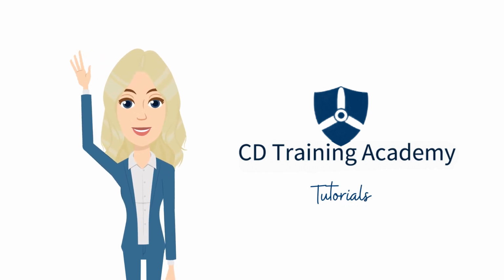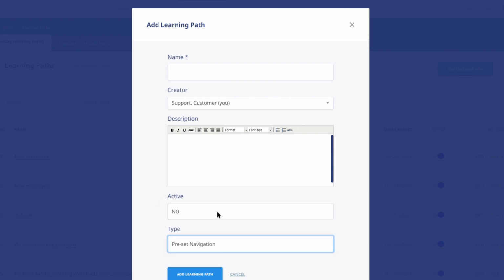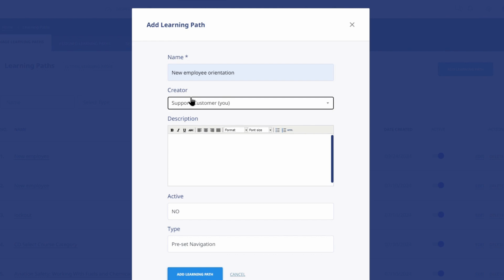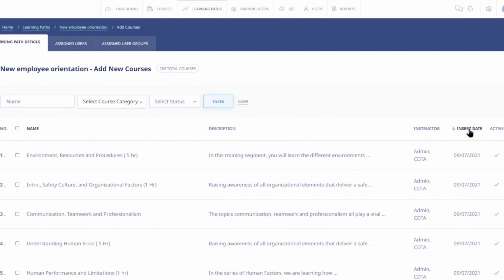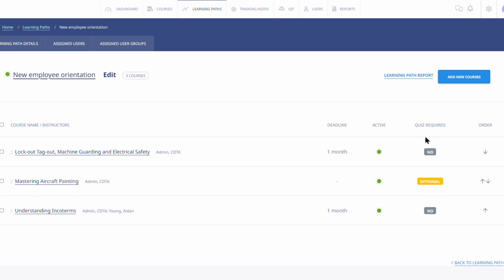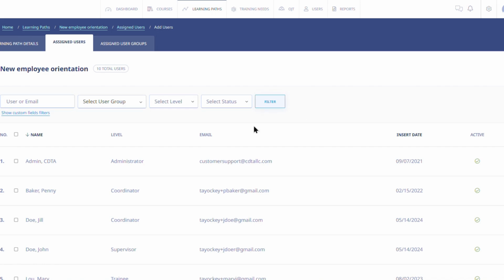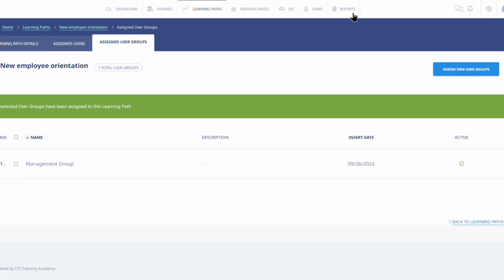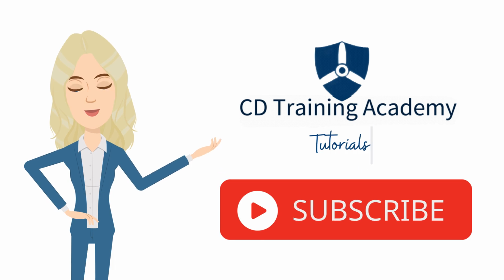Pre-set Navigation- Learning Paths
Welcome back to CD Training Academy Tutorials! Learn how to set up a Pre-set navigation Learning Path as an administrator.